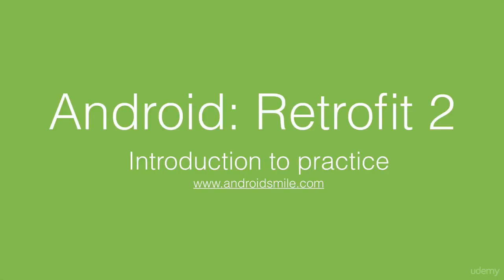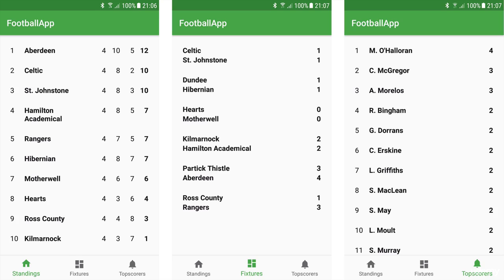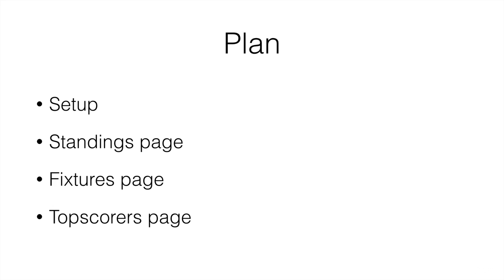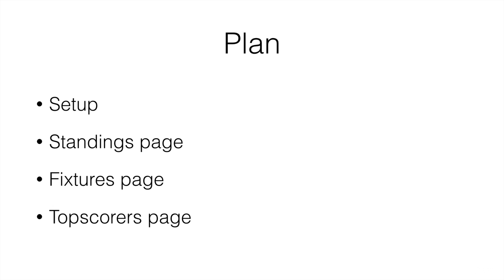Networking on Android using Retrofit 2 : Introduction to practice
Networking on Android using Retrofit 2
Send requests and handle responses using Retrofit 2 library